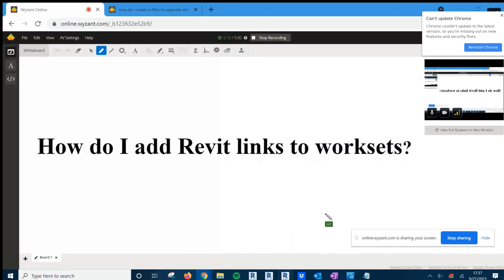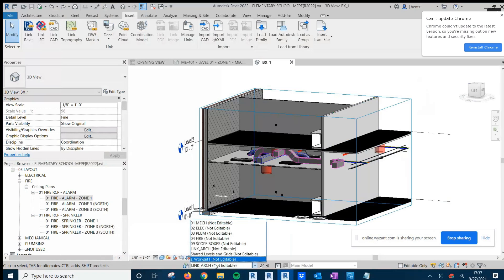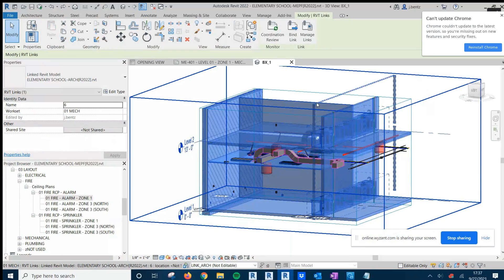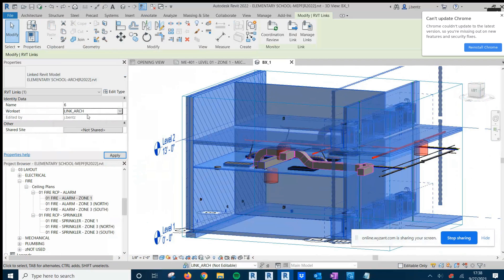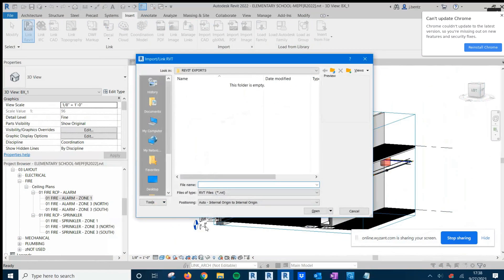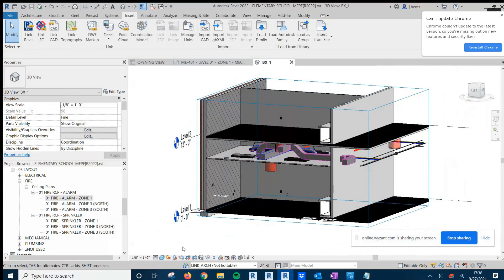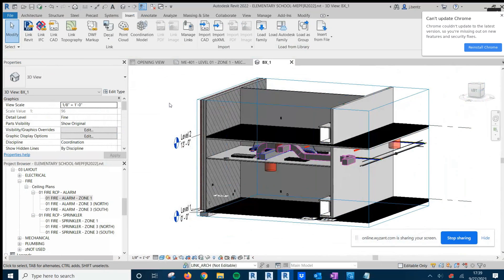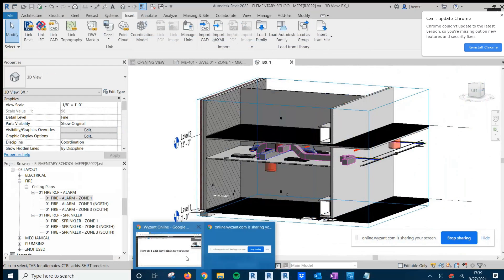Q: How do I add Revit links to worksets? A: Select link and change workset in the properties panel.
Question: How do I add Revit links to worksets?

Answered By:

Jeff B.
Engineer with 10 Years Revit Experience - Specializing in Fire | MEP

Written Explanation:

To use worksets in Revit, a model must first have worksharing enabled (if you are unsure if workshare is enabled, I recommend searching for this question separately). Within a workshared model, select the desired link in any view and change the "Workset" dropdown within the properties panel to the desired workset.